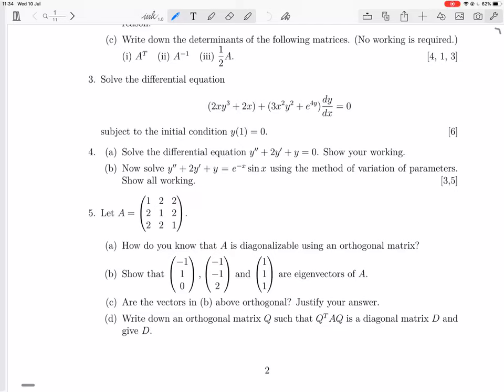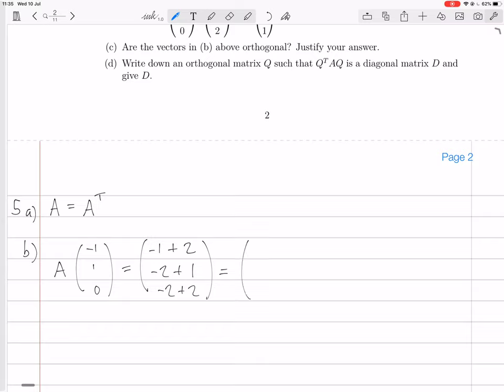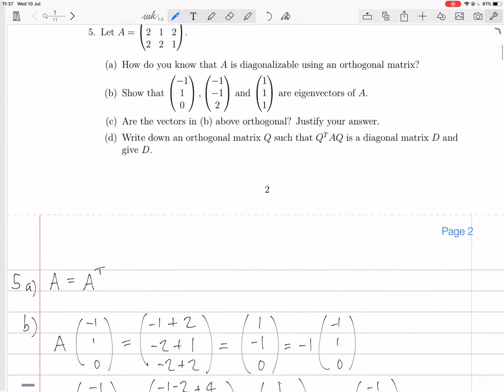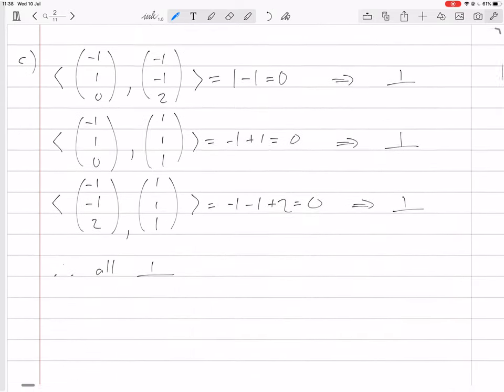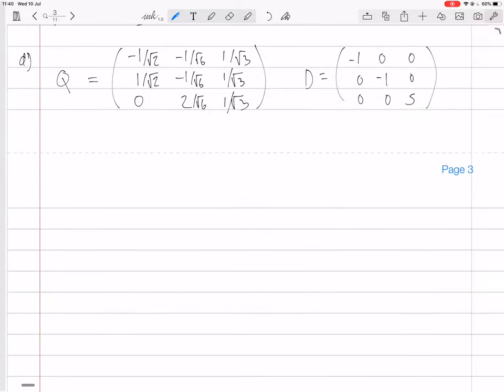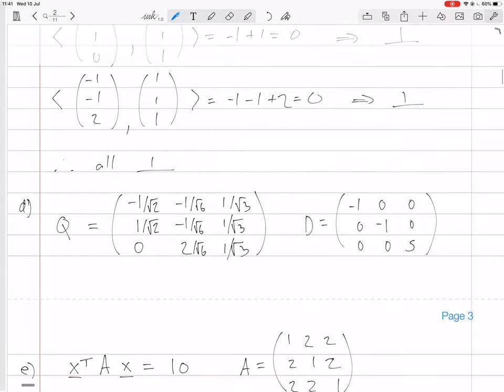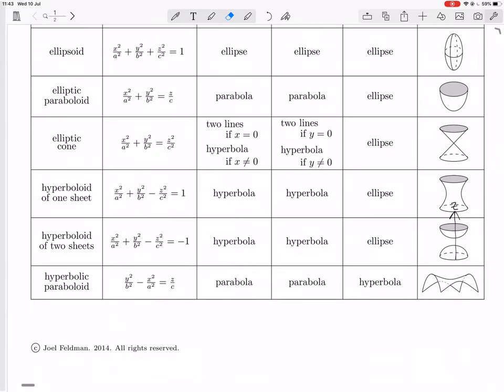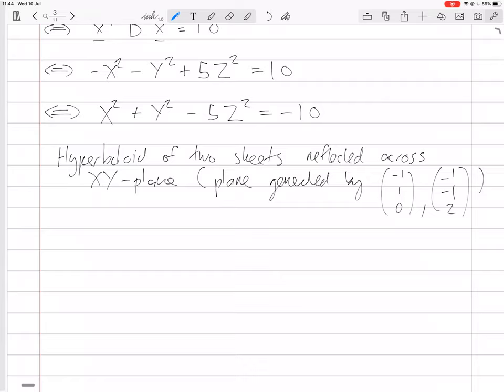2018 exam q5